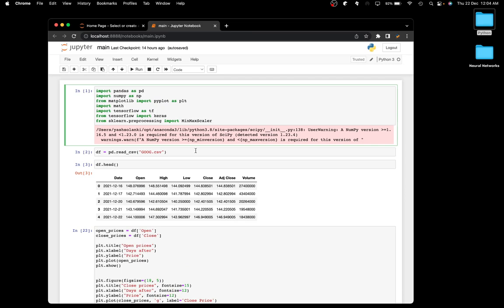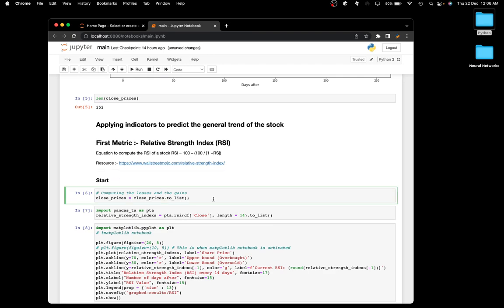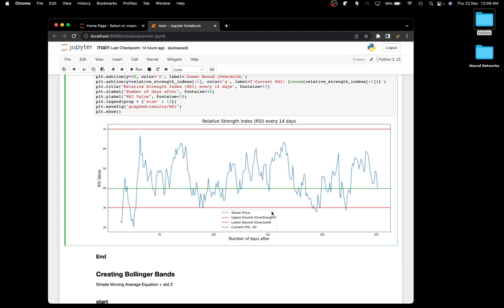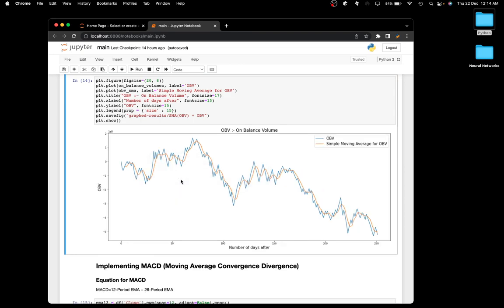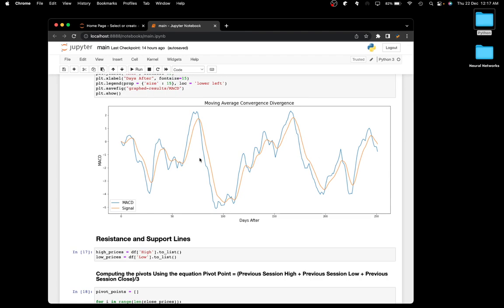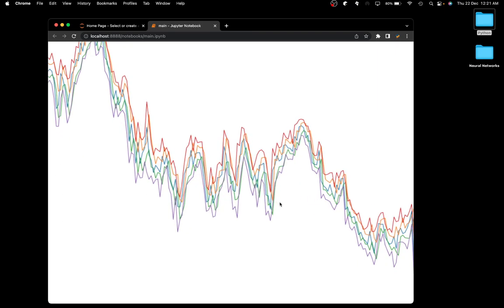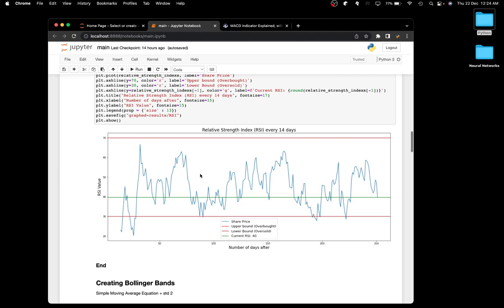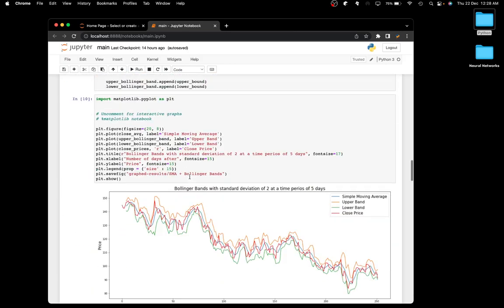Stock Price Prediction in Python